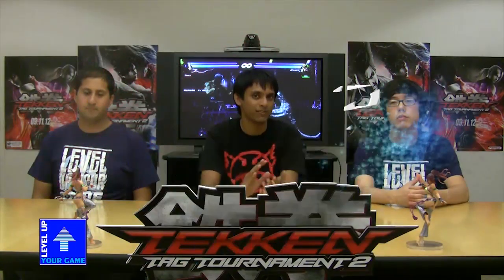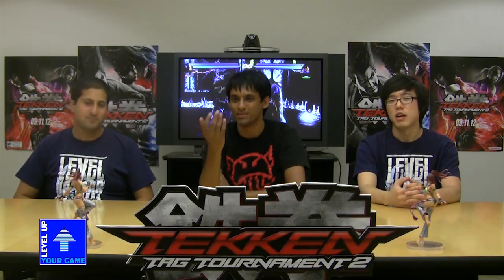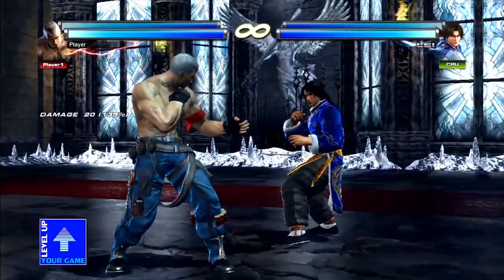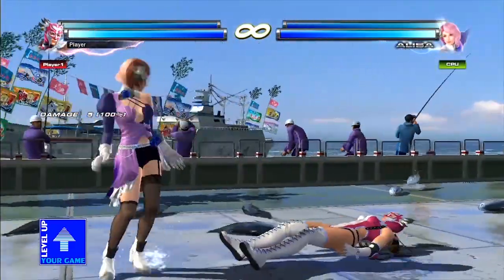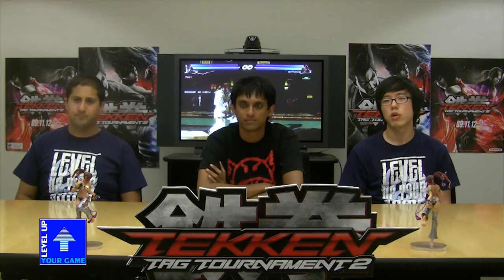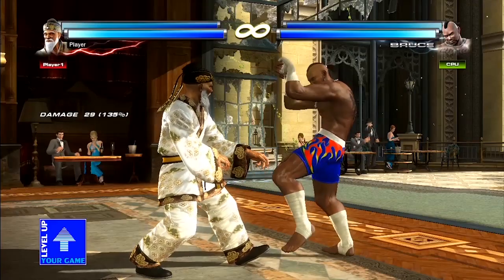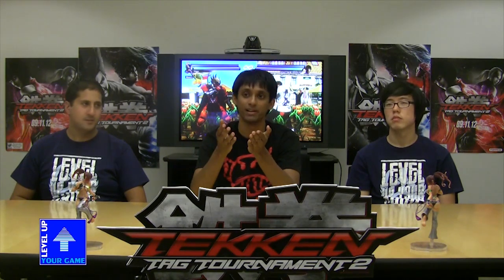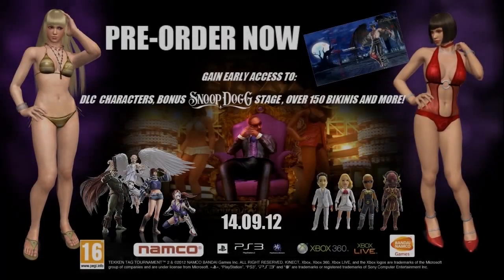Tekken Tag Tournament 2 - X360 / PS3 - Tutorial Video #3 - Intermediate +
This is episode 3 of the tutorial video series by Level Up You Game Crew. Defense is the main topic of this tutorial video and focuses on how to get up off the ground safely, land successful running attack and master reversals.

to preorder and to get more information and join the great Tekken Community